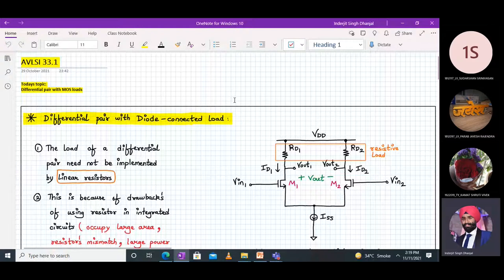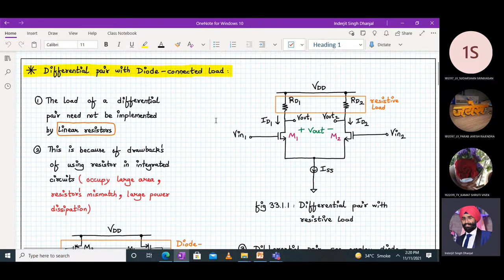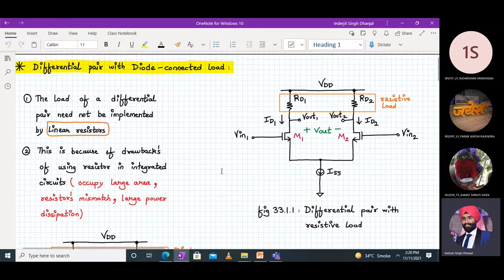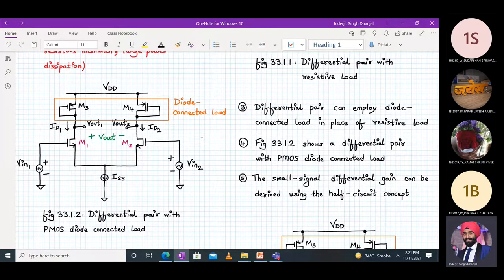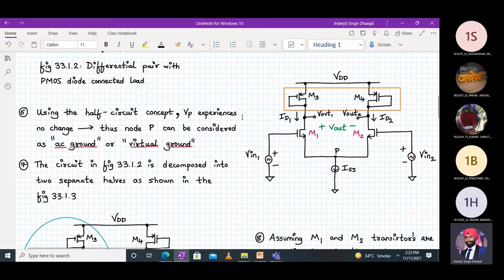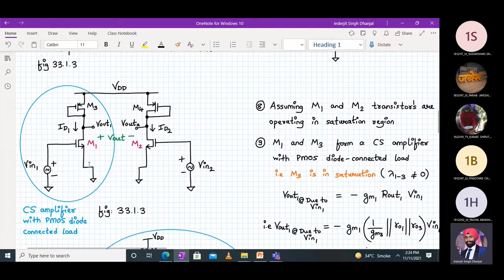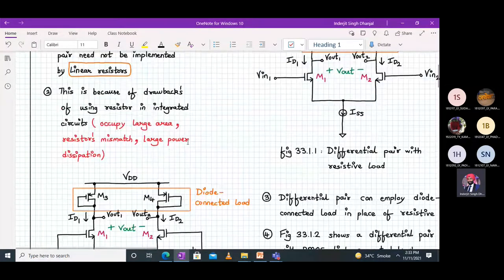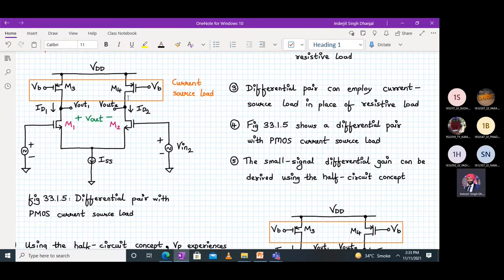Analog VLSI Design Lecture 33.1: Differential amplifier with Diode connected & current source load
AVLSI lecture 33.1 covers the following topics:
1. Differential amplifier with Diode connected load ( Circuit diagram + Estimation of small signal differential voltage gain)
2. Differential amplifier with current source load ( Circuit diagram + Estimation of small signal differential voltage gain)